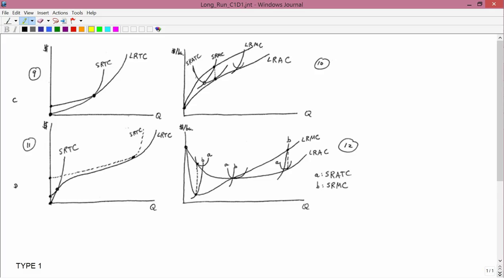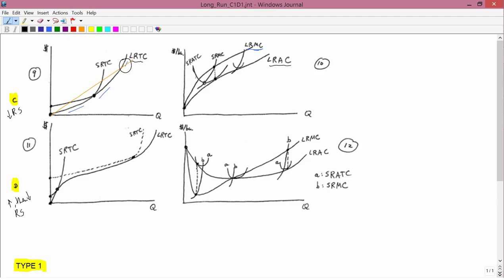Intermediate Microeconomics: Long Run cases C1 and D1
Long-run and short-run cost curves for cases C1 and D1.